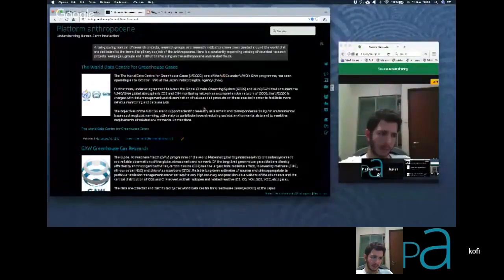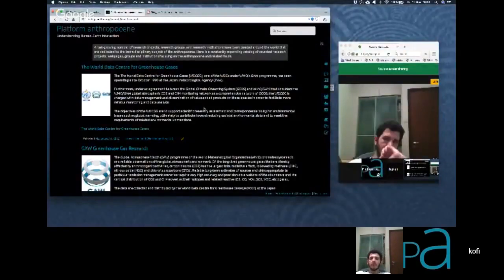planthro BIBLIO editors' catch-up 17 Nov 2017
Bi-weekly catch-up of planthro BIBLIO editors